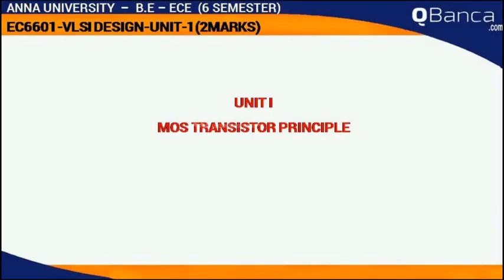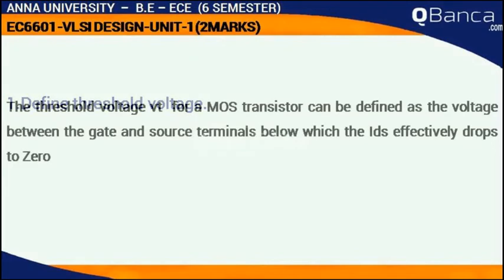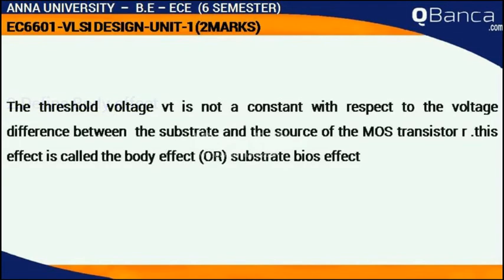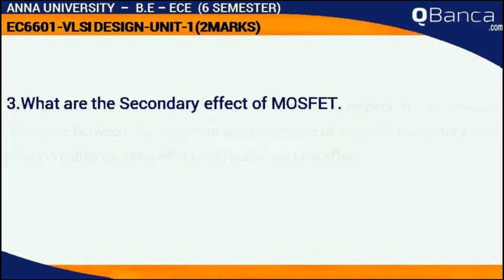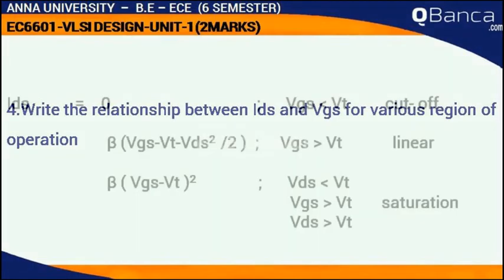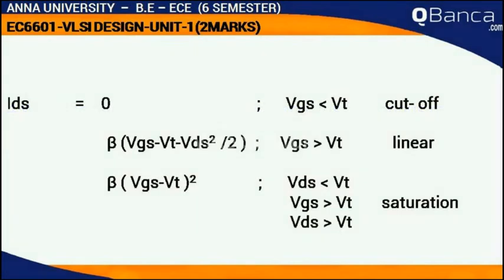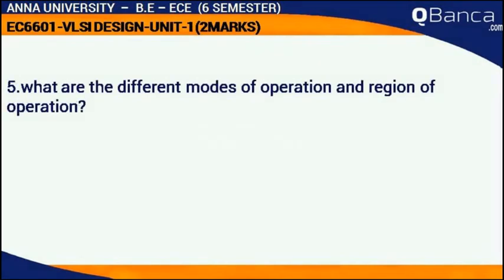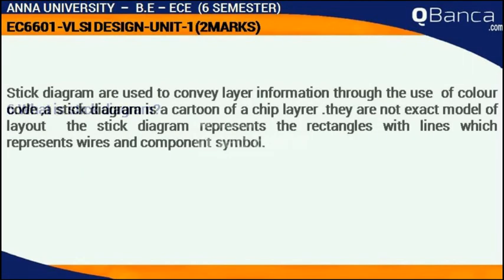QBanca | Anna University-2013 R | ECE(6TH SEM) | EC6601- VLSI DESIGN | Unit 1 | Part-1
QBanca.com presents Anna University-2013 Regulation ECE(6TH SEM) | EC6601- VLSI DESIGN |  Unit 1 | Part-1